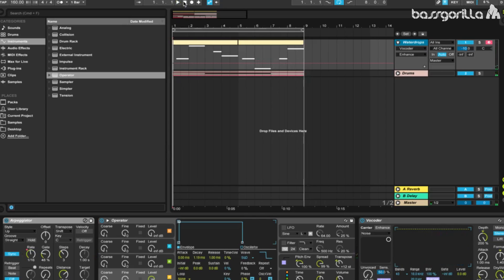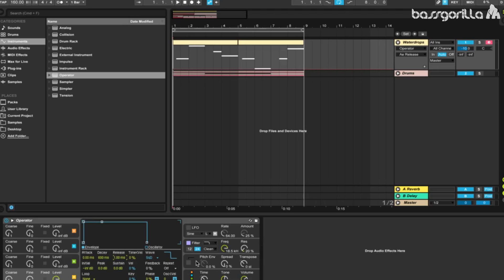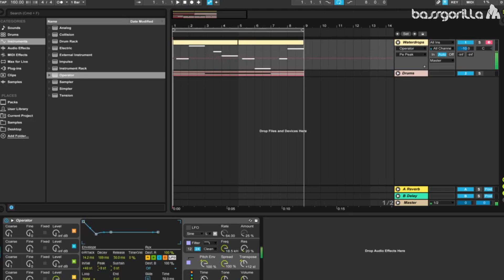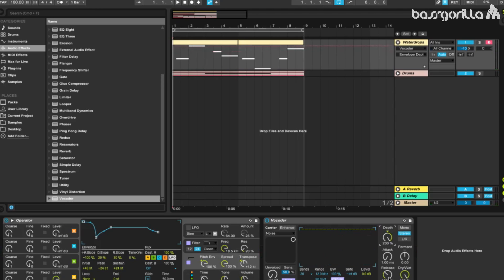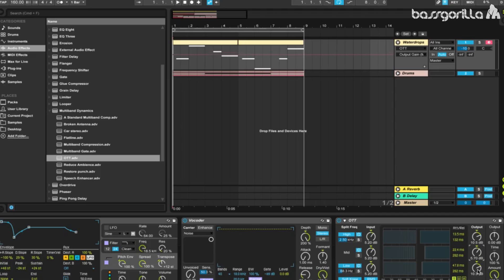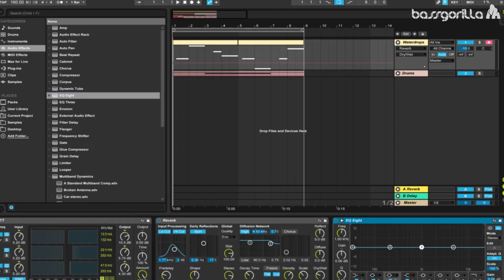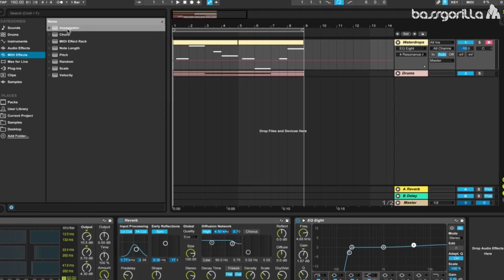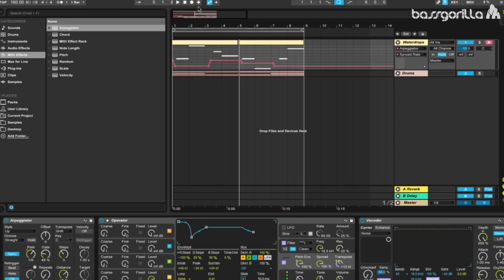The Secret Hack to Boost Your Music Production Skills! Bubblegum Bass Tutorial In Ableton Operator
Unlock the secrets to boosting your music production skills with this engaging tutorial! 🎶 Join me as we dive into the world of sound design, exploring the creation of mind-blowing tracks using Ableton, Serum, and NI Massive. Whether you're into drum and bass or future bass, this detailed guide will help you master the sound of electronic music like never before! 🚀

Learn how to transform your music production journey with expert tips and tricks designed just for you. Watch now and become the music producer you've always wanted to be! Share your thoughts and let's discuss how these techniques can elevate your tracks. Explore additional resources on the BassGorilla website to continue your learning journey. Your path to mastering electronic music starts here! 🎧✨

CHAPTERS
00:00 Introduction
01:00 Oscillator Setup
02:08 Pitch Envelope
02:27 Applying Effects
05:12 Final Adjustments
06:29 Wrap-Up

Hey everyone, learn how to make awesome bubblegum bass in Ableton Operator with our easy tutorial! Follow along as we dive deep into the sound design and effects. Enjoy and share!

Learn how to create a unique bubblegum bass sound in Ableton Operator with our step-by-step tutorial. Perfect for PC music fans and producers of all genres. Watch now!

SUMMARY
## Introduction to Bubblegum Bass in Ableton Operator
- **Overview of Sound:** The video focuses on creating a unique sound inspired by artists on the PC Music record label, specifically within the bubblegum bass subgenre. The sound is also versatile for other genres like dubstep, trap, and future bass.
- **Starting Fresh:** The tutorial begins by loading a new instance of Ableton's Operator and configuring the first oscillator to a square wave, setting the level to zero decibels, and adjusting the release to one millisecond.

## Adjusting the Pitch Envelope and Settings
- **Pitch Envelope Configuration:** The pitch envelope is activated and set to 100%, with spread also at 100% to achieve a stereo effect. Important settings include setting the transpose one octave up (12 semitones), initial pitch to 48 semitones, and tweaking the attack to around 14.2 milliseconds.
- **Refining Pitch Envelope:** Adjusting the pitch envelope decay to around 189-191 milliseconds, peak set to -24 semitones, sustain to +24 semitones, attack slope to -100, decay slope to 29, and release slope to about 30.

## Applying Effects for Distinct Sound
- **Vocoder Settings:** A vocoder effect is added with the carrier on noise. Adjustments include setting the depth to 200, release to around 52.2 milliseconds, increasing bands to 40, range to 18 kHz, and format around 140.
- **Multiband Dynamics:** Using the OTT preset, the high output is set to 10.5, mid output remains unchanged, and low output is decreased to about 4.3 decibels. Subtle movement is applied to the mid slider for added emphasis.

## Fine-Tuning with Additional Audio Effects
- **Reverb Application:** A reverb effect is applied with low cut on, high cut on, narrow slope emphasizing highs and lows, decay time around 140, and dry/wet to about 28.
- **EQ Eight Adjustments:** A low cut filter removes unnecessary low frequencies set at 178 Hz, with the first band as a low cut times four and the fourth band as a high shelf frequency set to 4.65 kHz with a gain of around 1.67 decibels.

## Adding MIDI Effects for Final Touches
- **Arpeggiator Configuration:** An arpeggiator effect is placed at the beginning of the rack, with settings including gate at 48%, distance to eight semitones, and steps set to three.
- **Pattern Modulation:** The rate is modulated to create a more interesting pattern, starting at 1/16, changing to 1/8 and 1/12, and then back to 1/16.

- **Wrap-Up:** The final sound is demonstrated, with a suggestion to adjust settings based on the song’s requirements.
- **Additional Resources:** A link to the full Ableton project file is provided in the description for download.

With these steps and adjustments, viewers can recreate the distinct bubblegum bass sound and adapt it for various genres and personal projects.